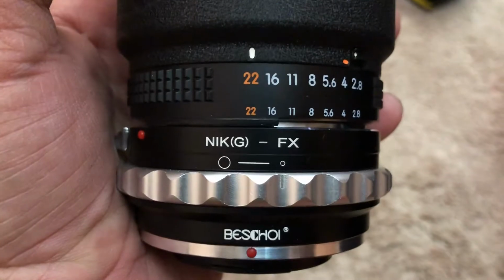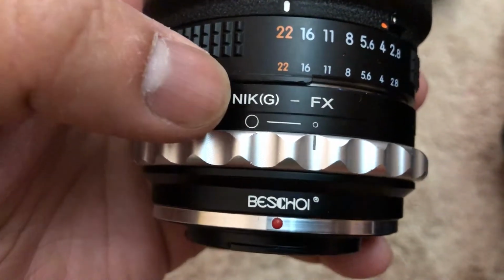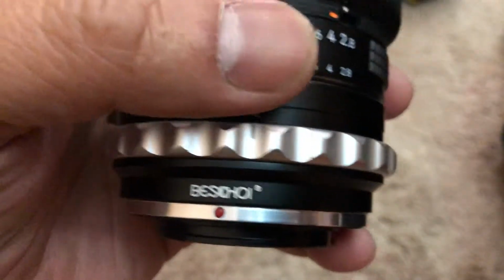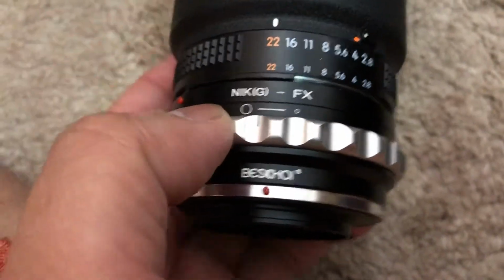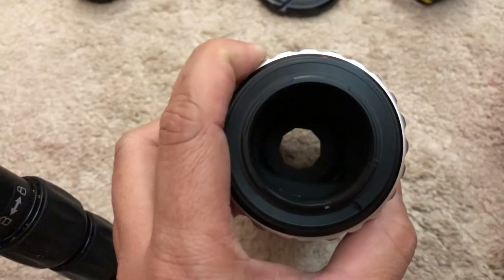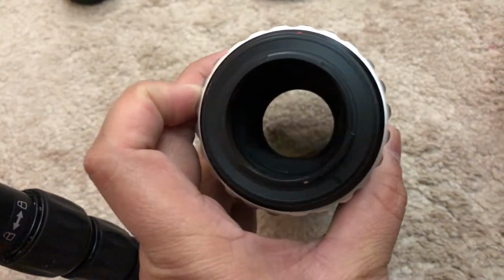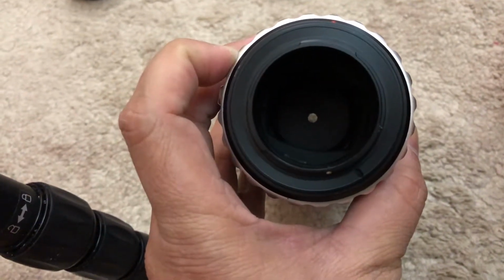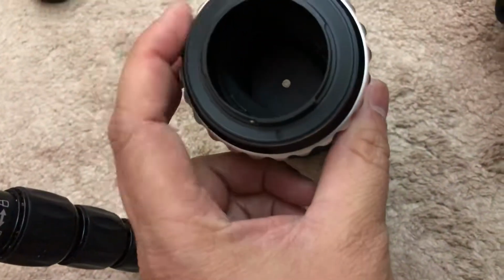Using of passive adaptors on mirrorless camera bodies with aperture control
In this video I demonstrated how to control aperture using a passive adaptor on mirrorless bodies.